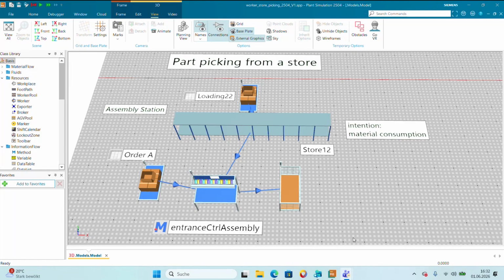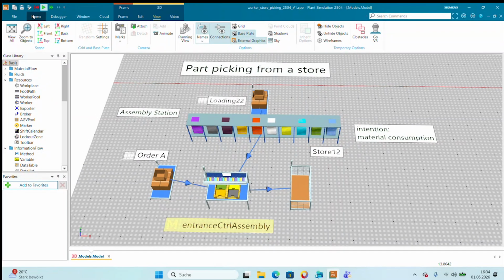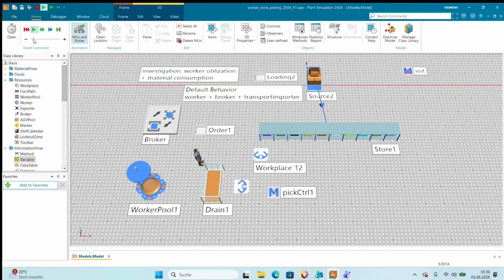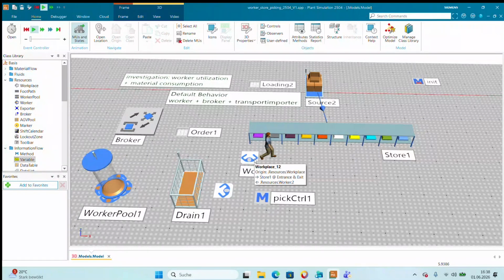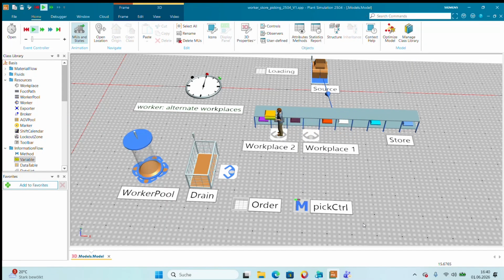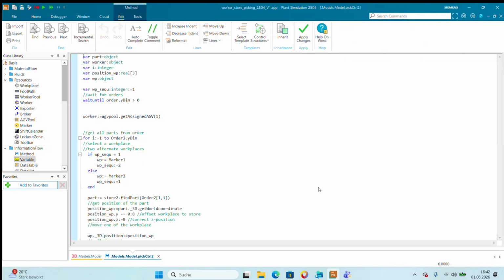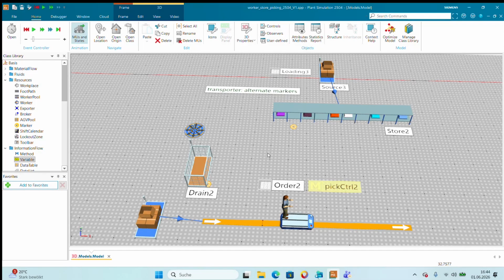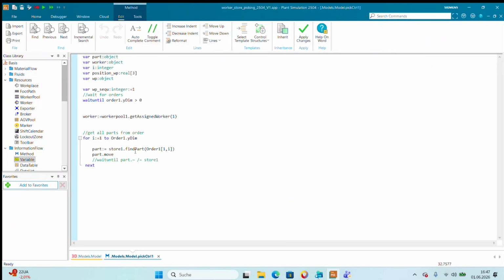Plant Simulation Virtual User Group: Modeling worker store picking with Plant Simulation 2504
For follow-up questions, please post in the Siemens Software Tecnomatix Community forums

This session was recorded live from Realize LIVE in Detroit. Steffen shared a quick demo of modeling worker store picking with Plant Simulation 2504. In Plant Simulation 2504, the behavior of workers picking from a store has been enhanced with new positioning capabilities.